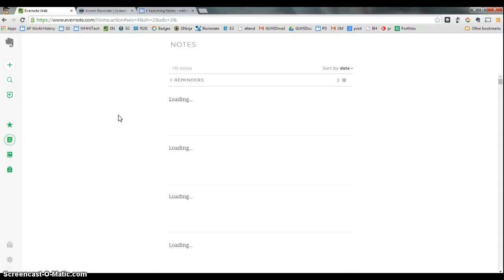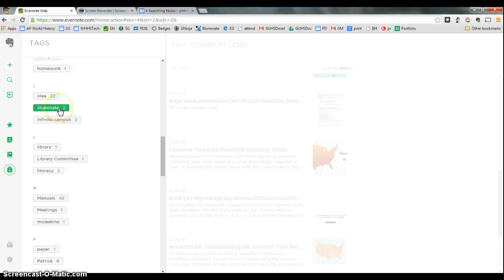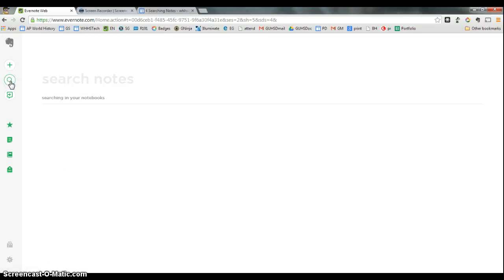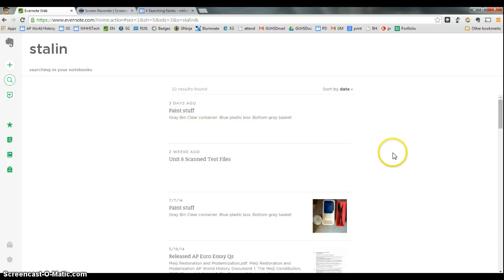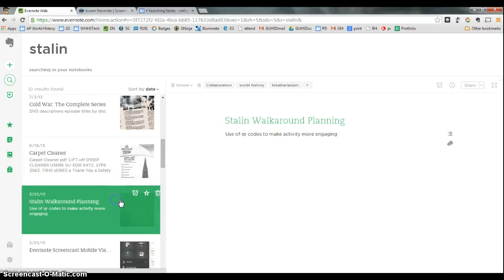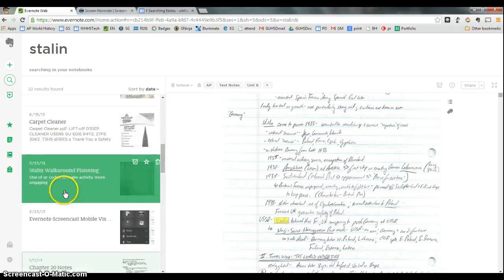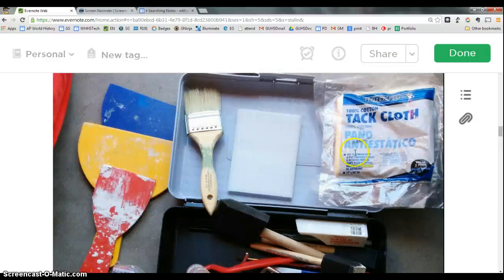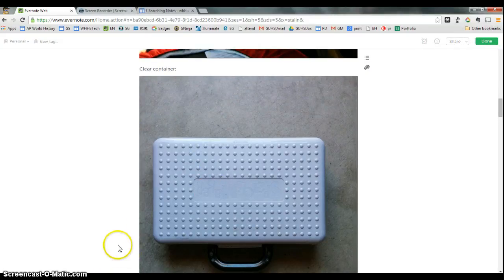Searching Tags & Text in Notes